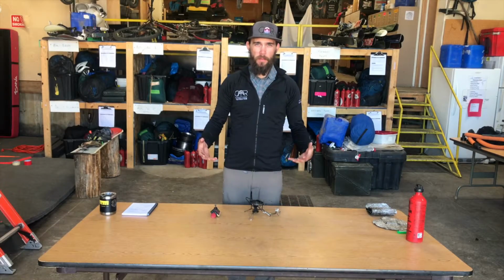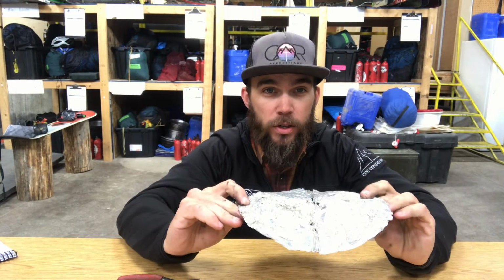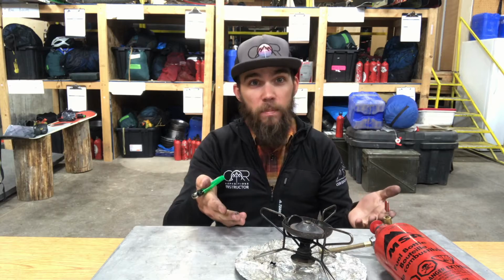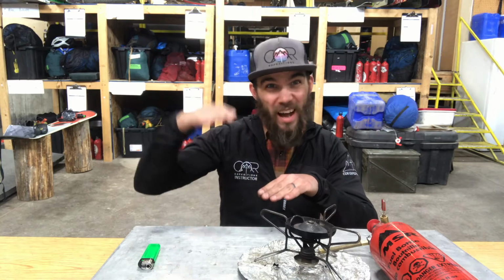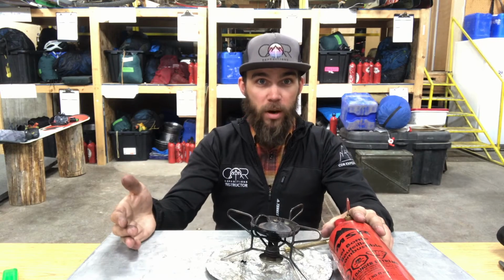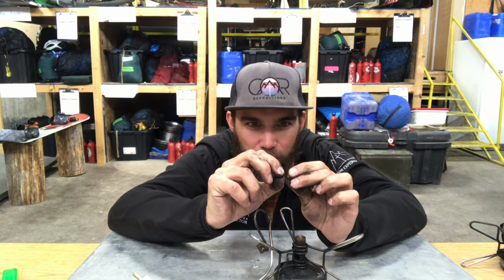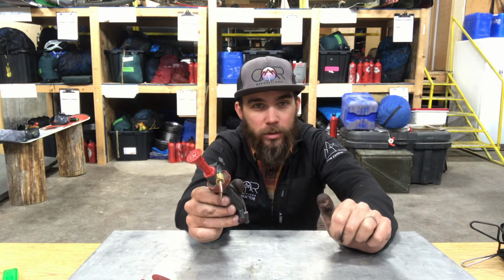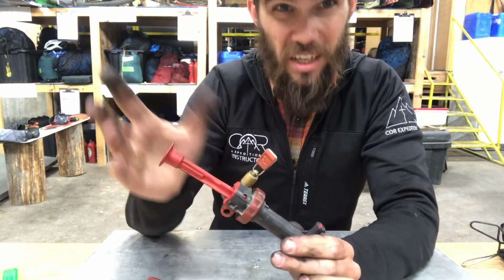Basic Stove Lesson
In this video COR instructor Zach Carlstrom goes over fundamentals with the MSR whisper lite stove.